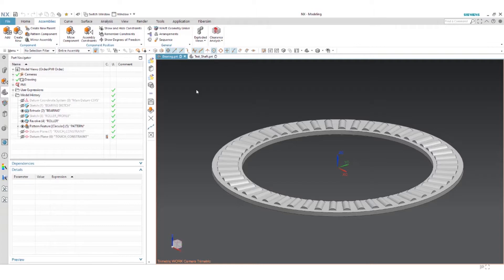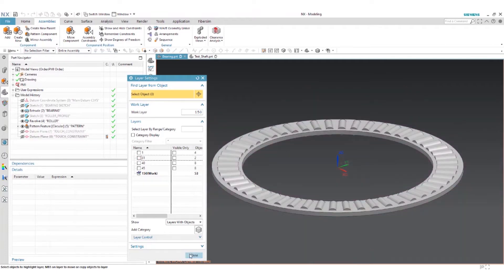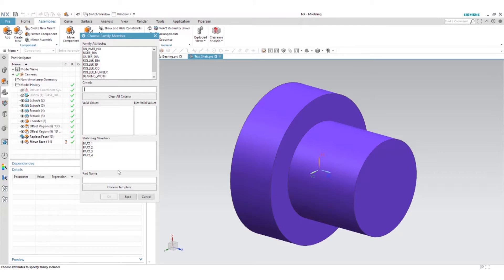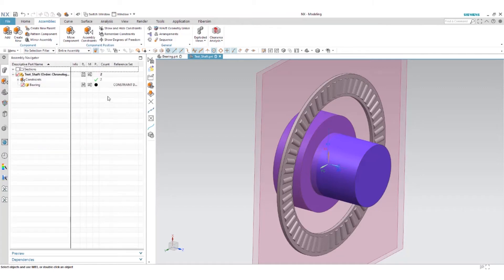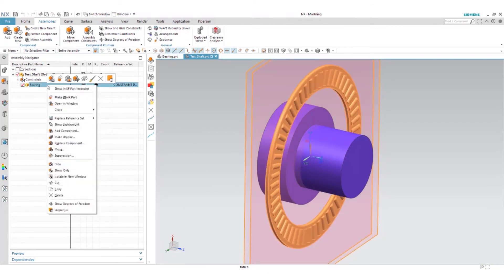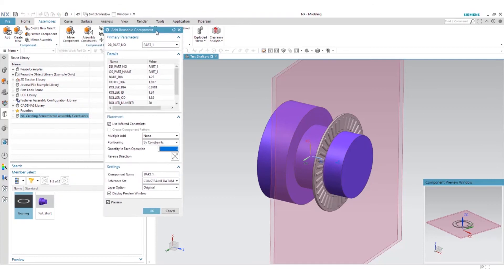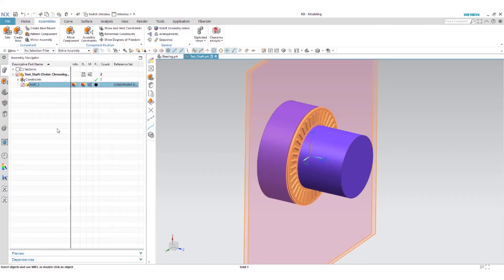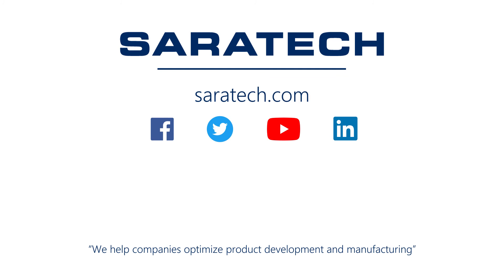NX: Creating Remembered Assembly Constraints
In this tutorial, we will discuss remembered constraints in assemblies, reuse library, and part families in NX.